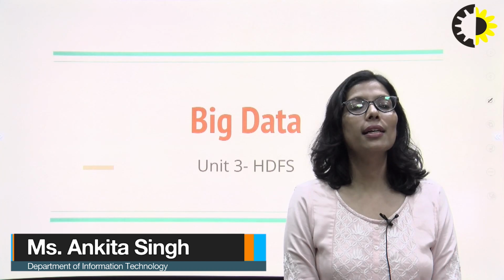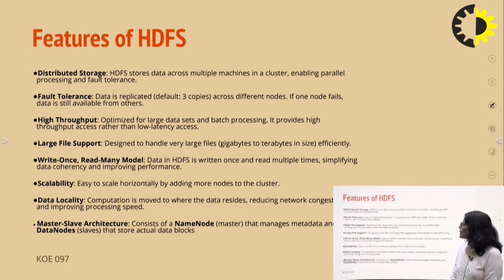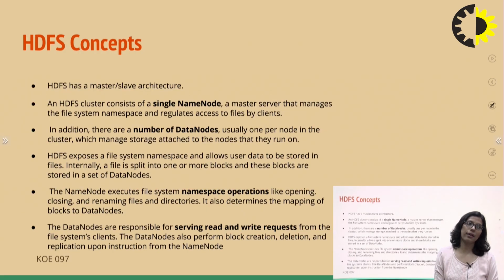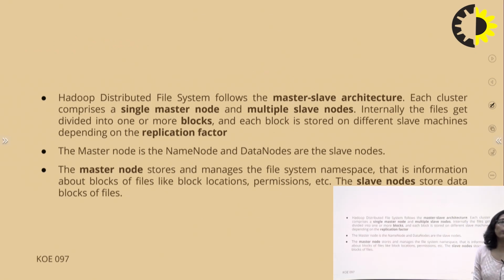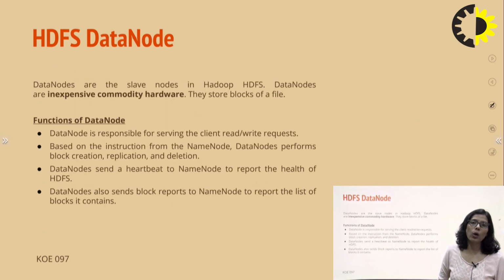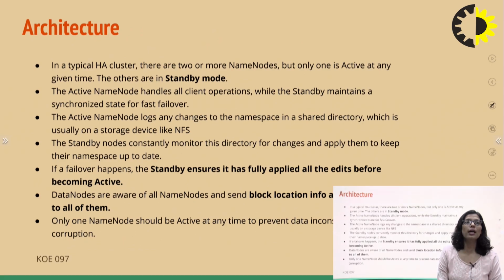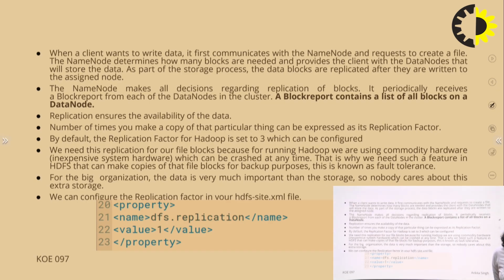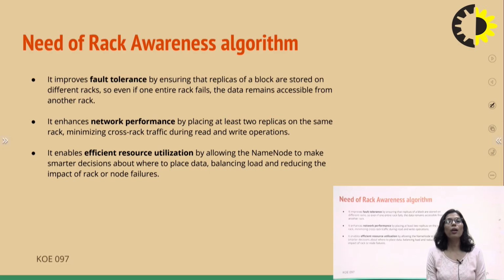HDFS | BIG DATA | LECTURE 04 BY MS. ANKITA SINGH | AKGEC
Dear All,
Please find the links to all five units for BIG DATA below:

In this lecture, Ms. Ankita Singh from Ajay Kumar Garg Engineering College (AKGEC) explains the Hadoop Distributed File System (HDFS) in a simple and easy-to-understand way.
This video is part of the Big Data Analytics lecture series and is highly helpful for B.Tech and MCA students.
🔍 Topics Covered
• Introduction to HDFS
• Architecture of HDFS
• NameNode, DataNode & Secondary NameNode
• HDFS Data Storage Mechanism
• Blocks & Replication Factor
• File Read/Write Operations in HDFS
• Fault Tolerance & High Availability
• Hands-on Example & Use Cases
This lecture is useful for students preparing for:
✔️ Big Data Exams
✔️ Lab Practicals
✔️ Viva Questions
✔️ Industry-Oriented Projects
✔️ Hadoop Ecosystem Learning
📚 More Big Data Lectures
Check out the full playlist for complete Big Data & Hadoop lectures from AKGEC.